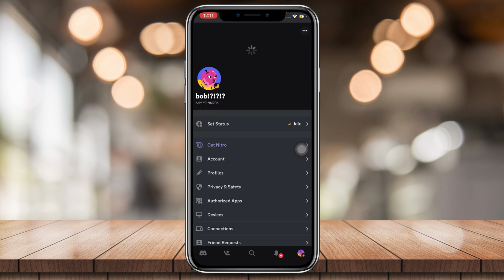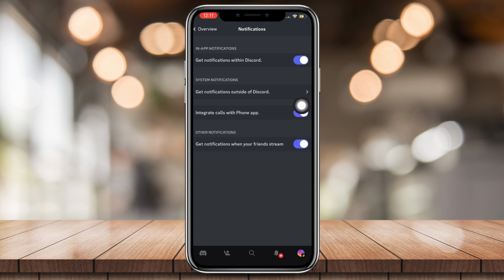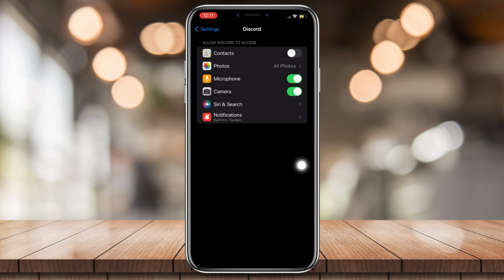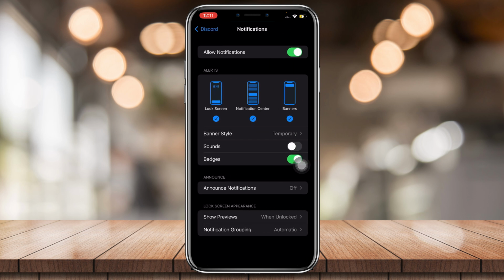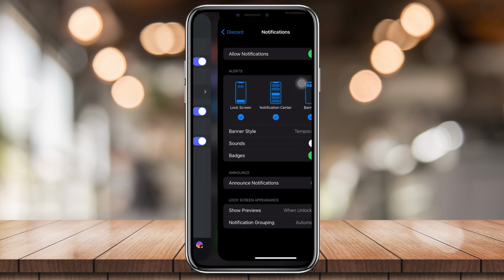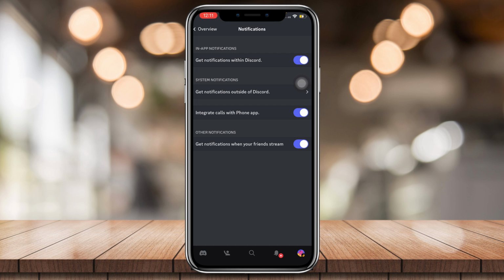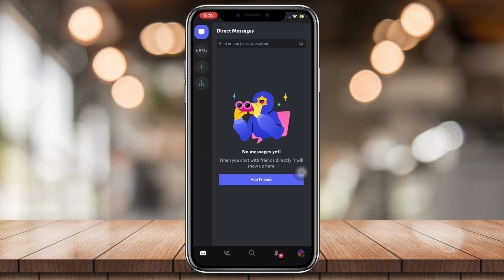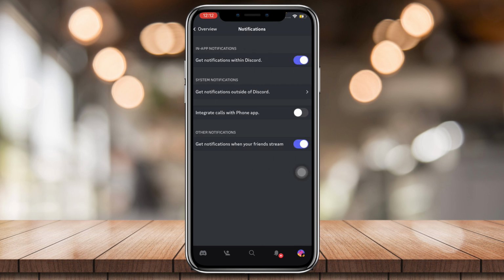How To Disable Calls On Discord Mobile (Fast & Easy)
How To Disable Calls On Discord Mobile

In this video I'll show you how to disable calls on Discord Mobile App. The method is very simple and clearly described in the video. Follow all of the steps and by end of this video you will be trained in disabling/deactivating calls on Discord Mobile App.